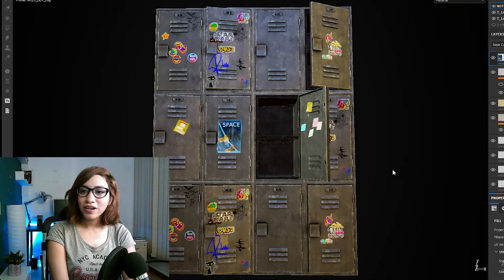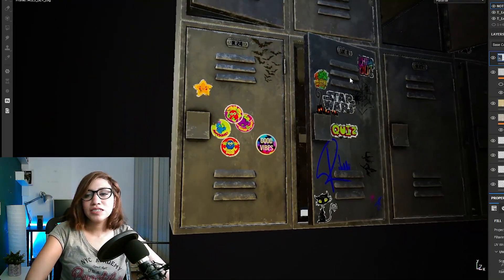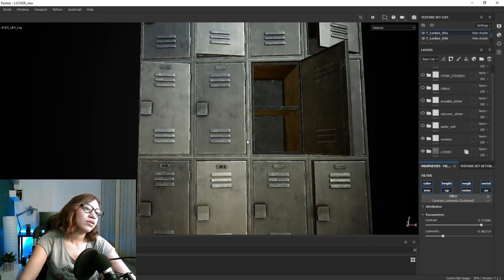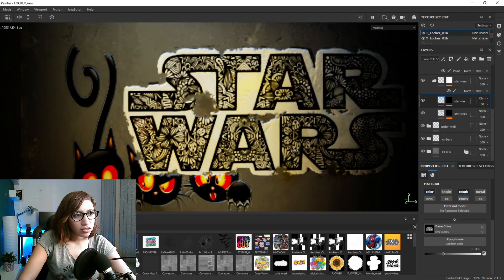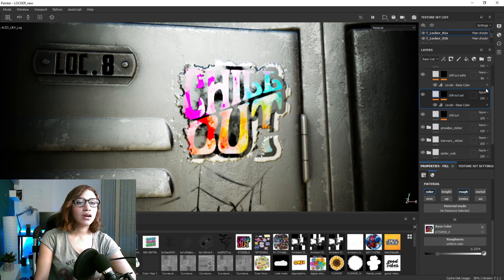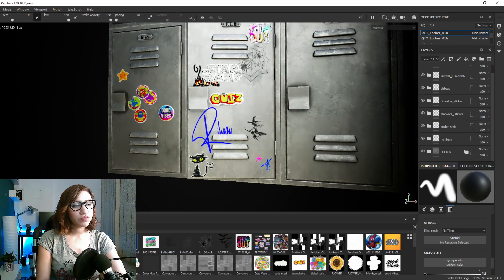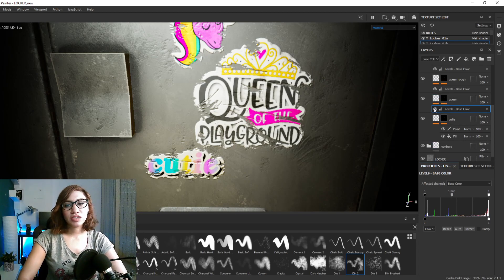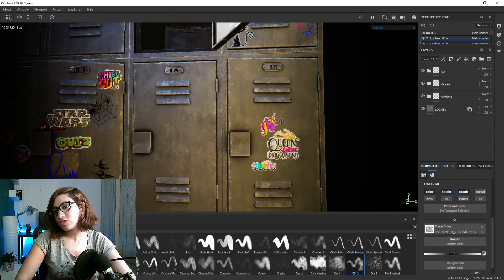How to make REALISTIC TEXTURE ,for a game asset, in substance painter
Tips on how to make your texture look real, in this Texture Breakdown, for a game asset using substance painter